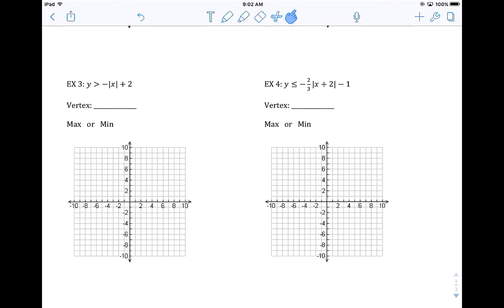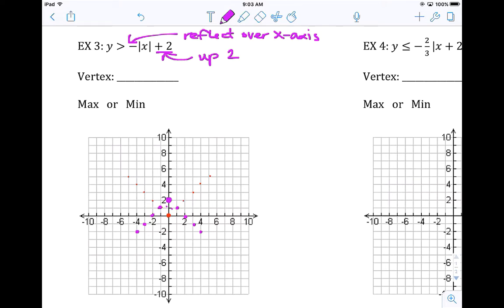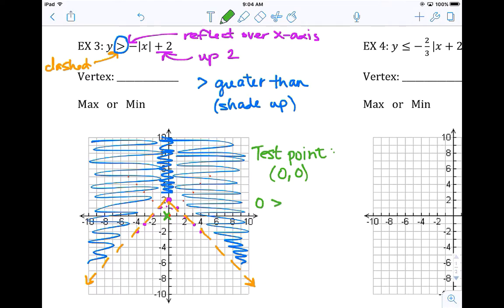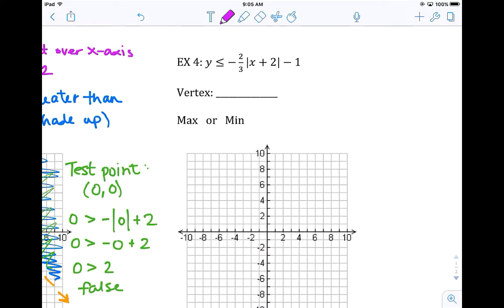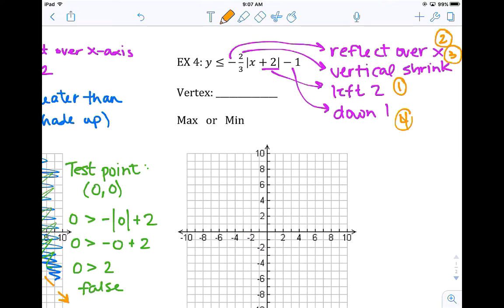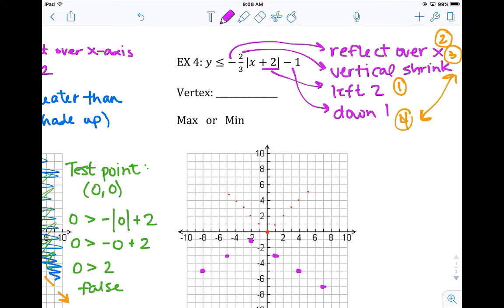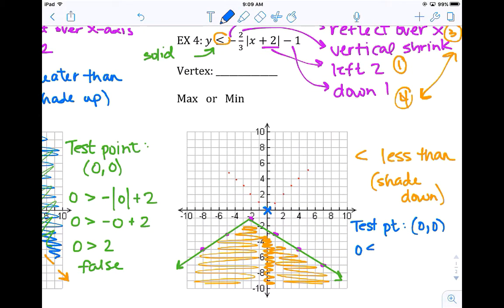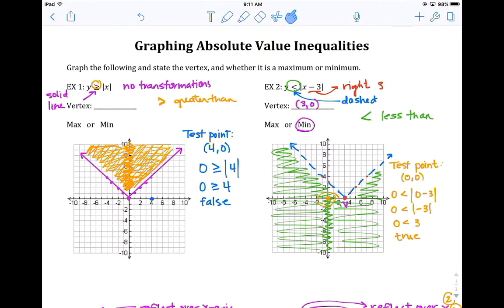Graphing Absolute Value Inequalities Part 2